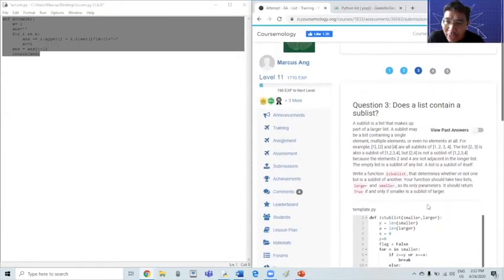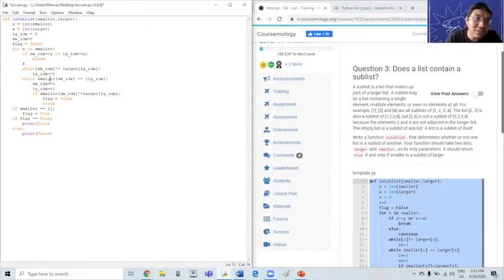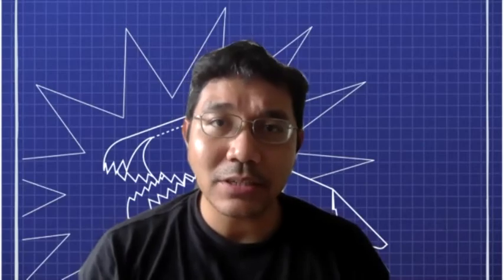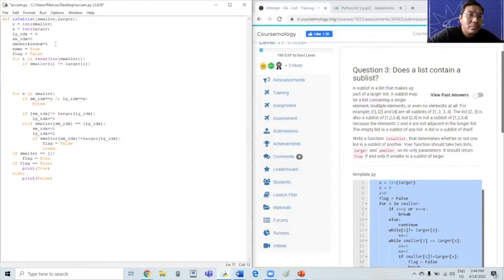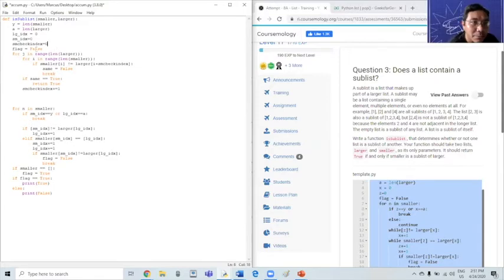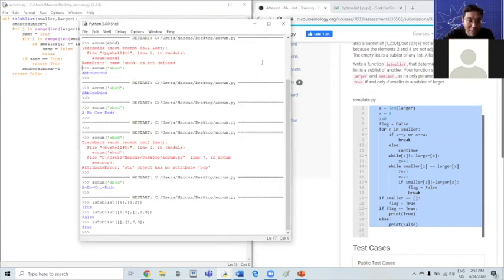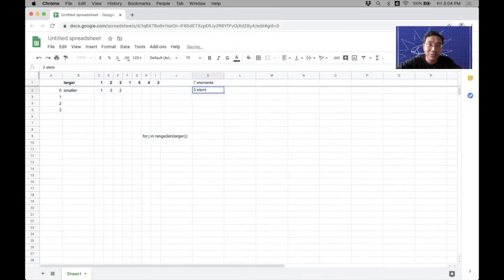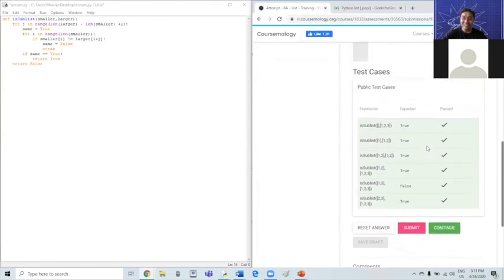Algorithm for finding a sublist in Python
We worked on a Python programming problem to find a sublist. We went down a few dead ends before finding the solution.